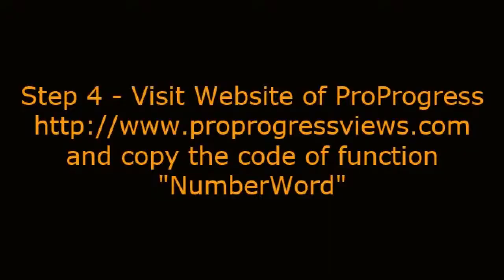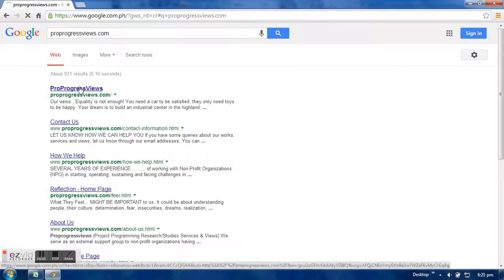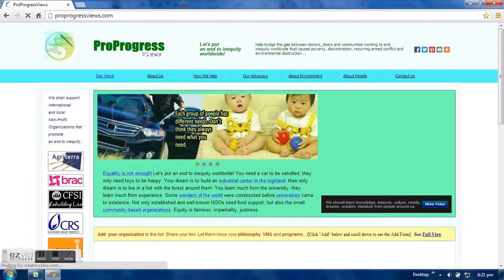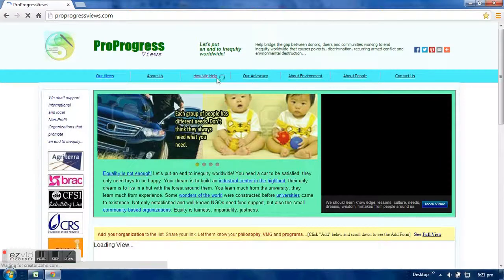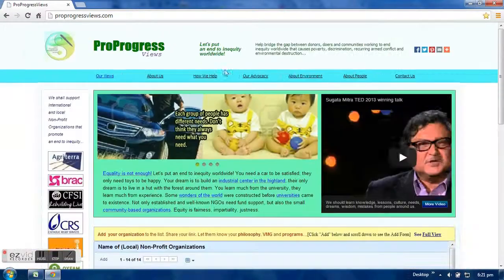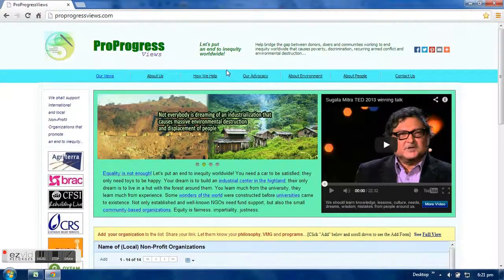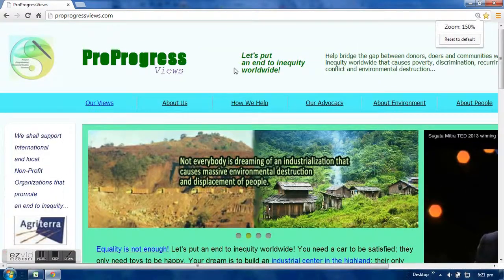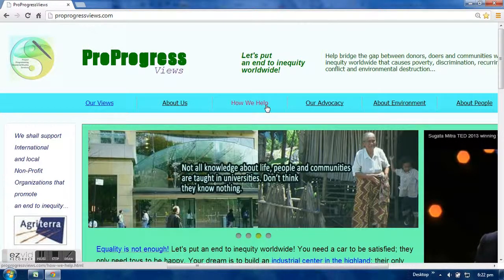Adding Currency-To-Text Function for Excel 2007 Cheque Writer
Generate text version of the currency amount of your MS 2007 Excel Cheque Writer.